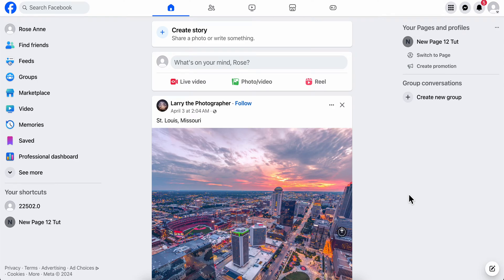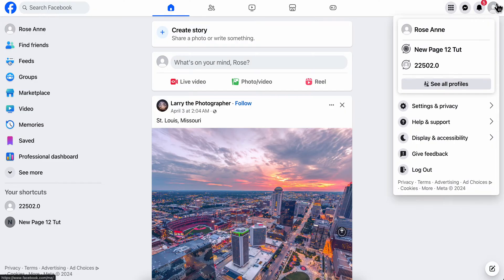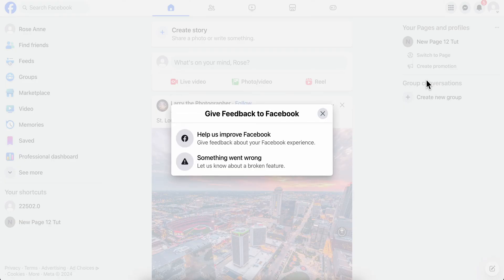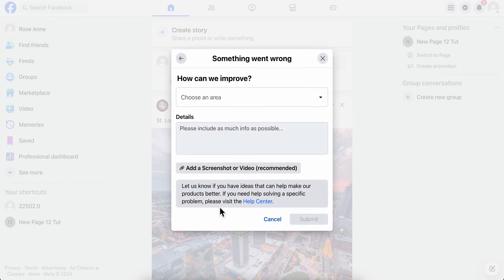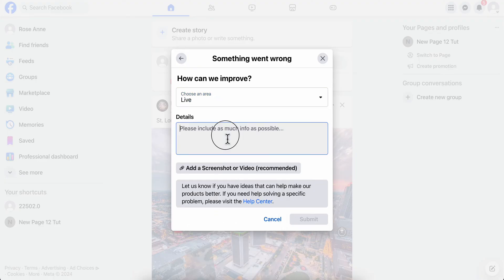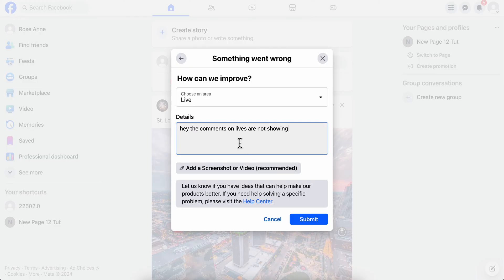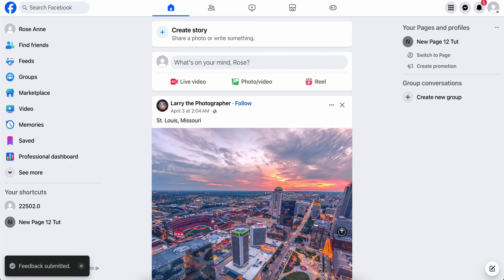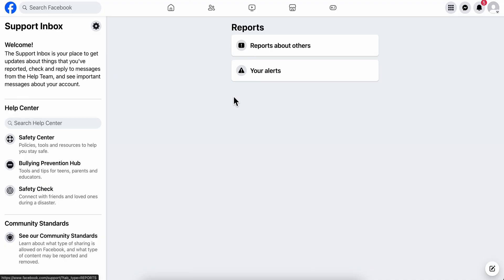How to Fix Facebook Live Comments Are Not Showing (2024)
Learn how to make money for free Facebook Live is a powerful tool for connecting with audiences in real-time, but it can be frustrating when comments don't appear for the host or viewers. There are a few simple steps that can be taken to fix this issue. First, check your internet connection and make sure it is stable. If the issue persists, try refreshing the page or closing and reopening the Facebook Live video.

Another solution is to clear your browser's cache and cookies. Additionally, make sure that the comments feature is enabled in the settings of your Facebook Live broadcast. By following these steps, you can ensure that comments will appear and enhance the engagement of your Facebook Live broadcast.